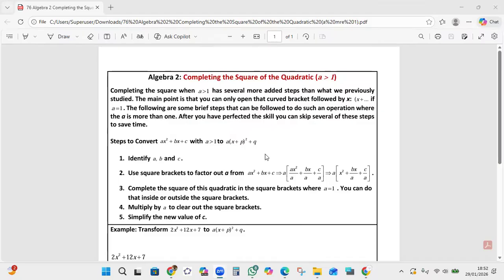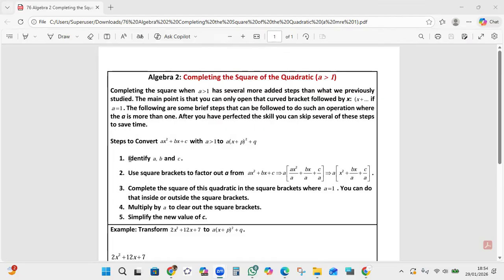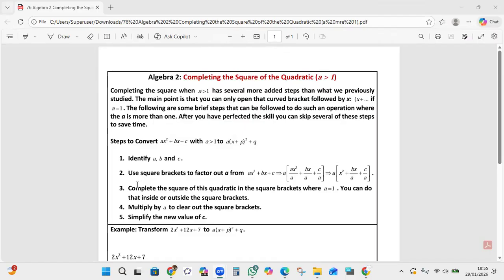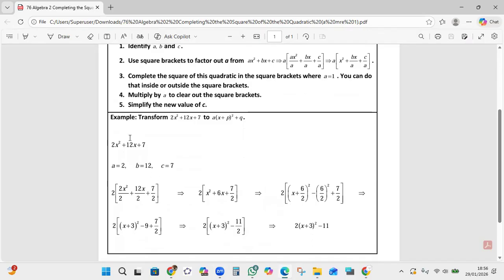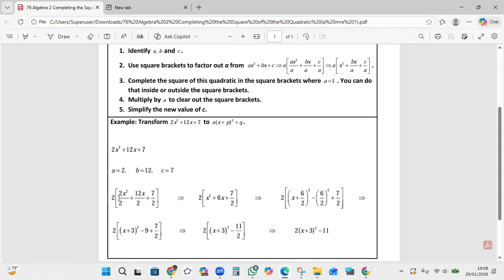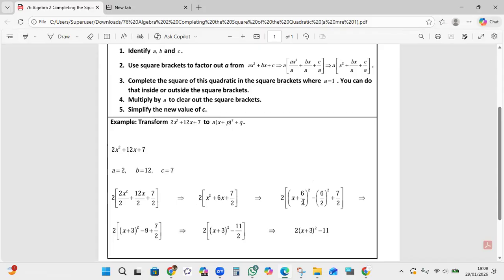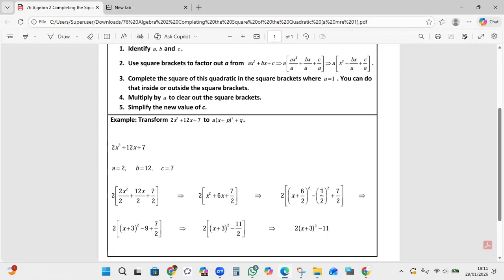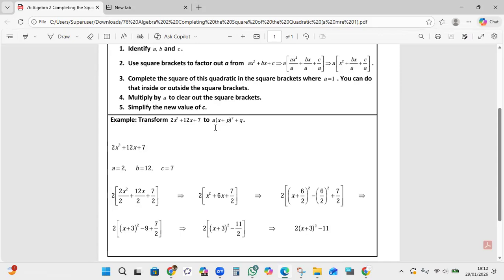Completing the Square a more than 1